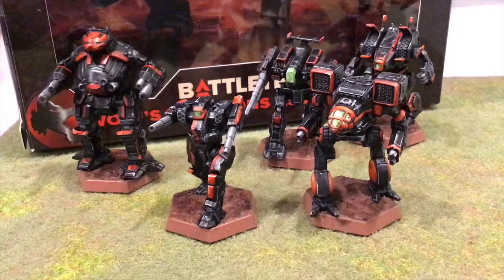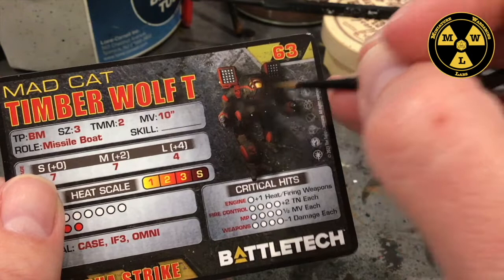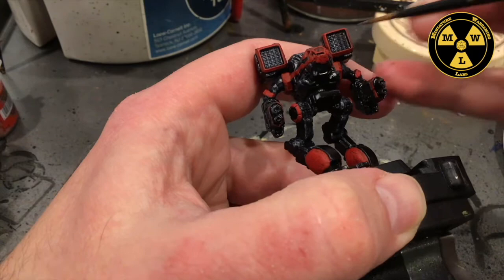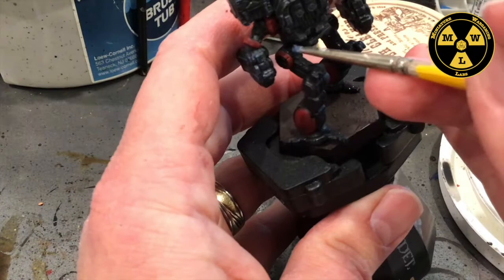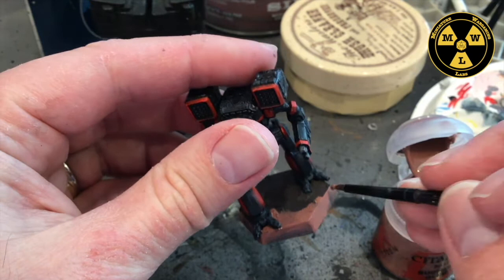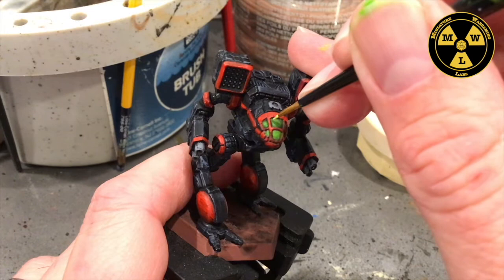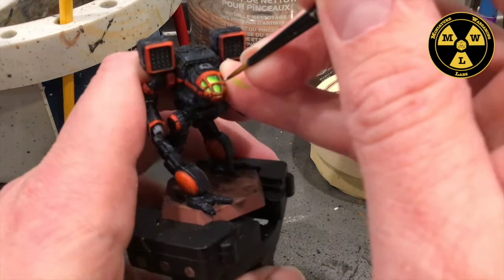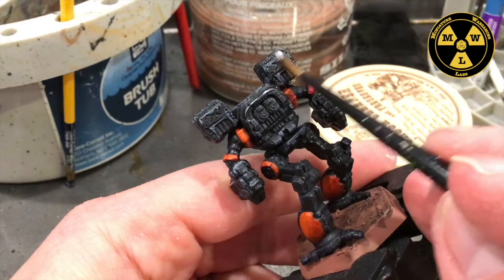Paint With Us: Battletech Wolf's Dragoons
To paint these models we used the following:
Primer: Krylon Heat Resistant Black
Army Painter Uniform Grey
Army Painter Wolf Grey
Pure Red
Jungle Green
Moon Dust
Lava Orange
Matt White
Matt Black
Citadel Mephiston Red
Citadel Bugmans Glow
Citadel Nuln Oil
Citadel Stirland Mud